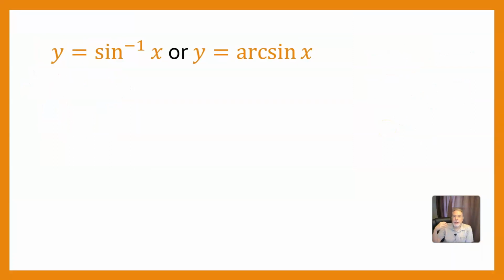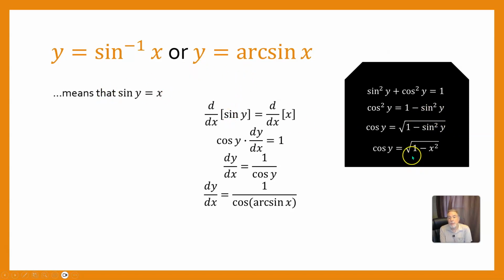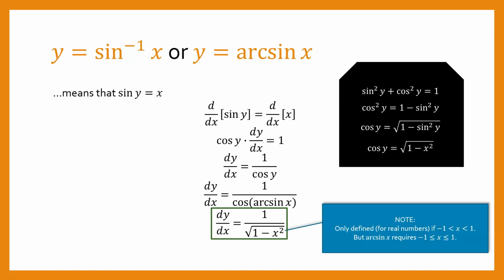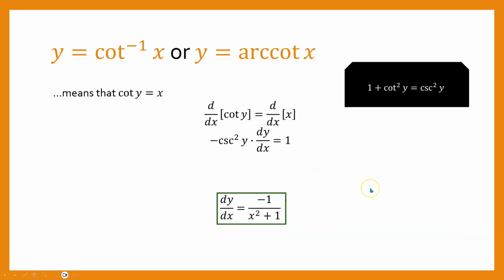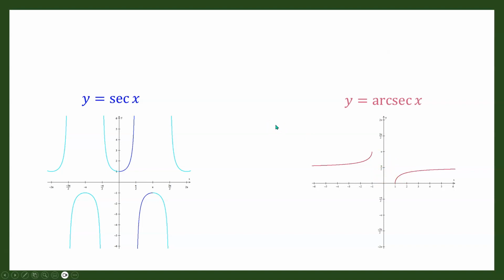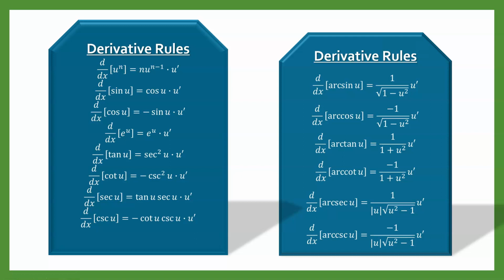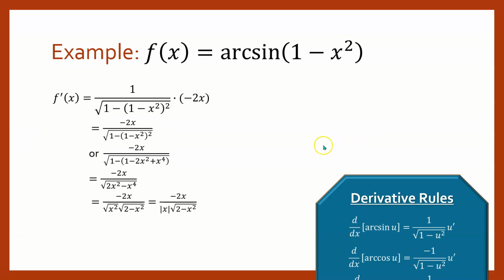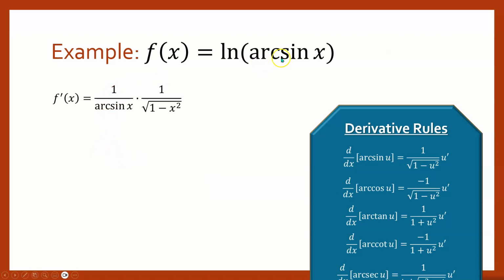Derivative Rules part 8: Inverse Trigonometric Functions